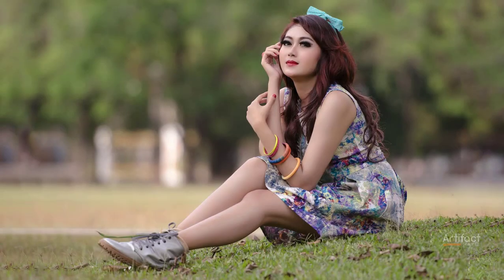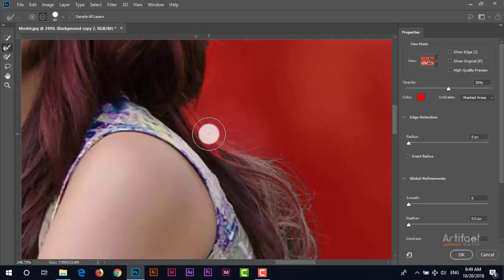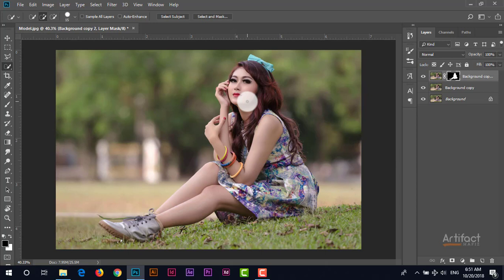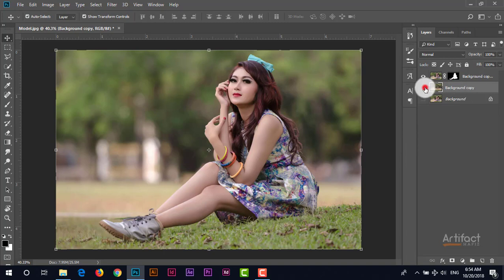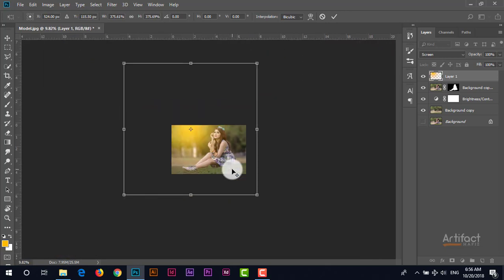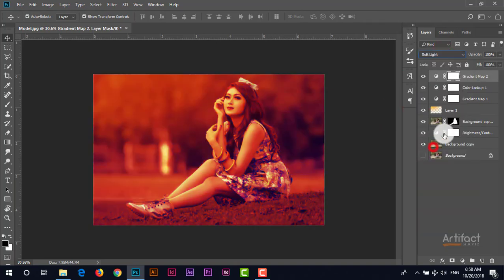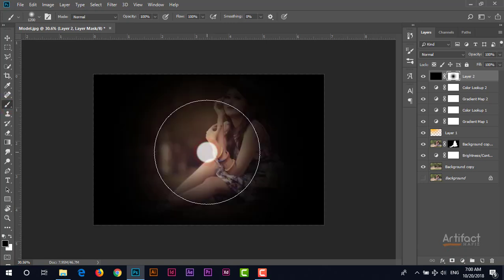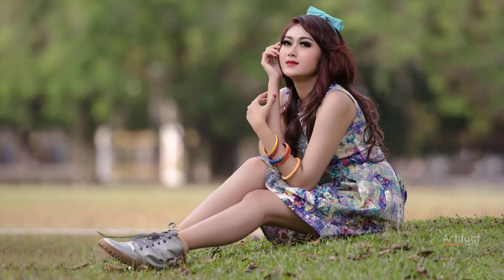Outdoor Portrait Edit (Girl) Photoshop CC Tutorial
Hello,
Here I'm with a new tutorial after a long time.
Hope you have enjoyed it.